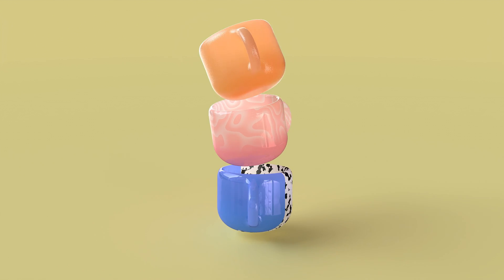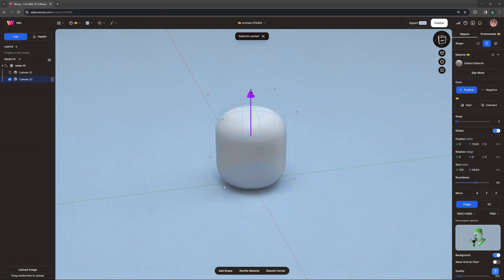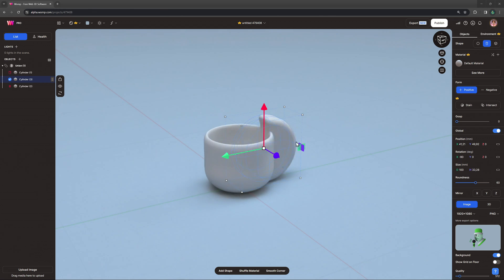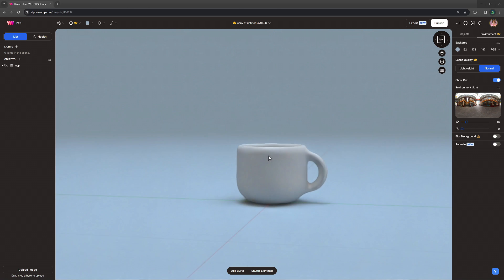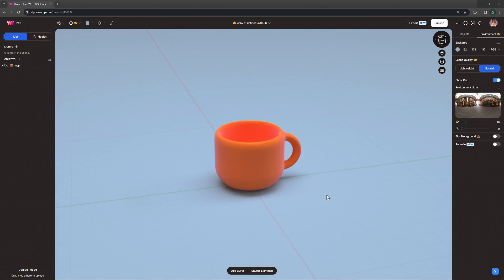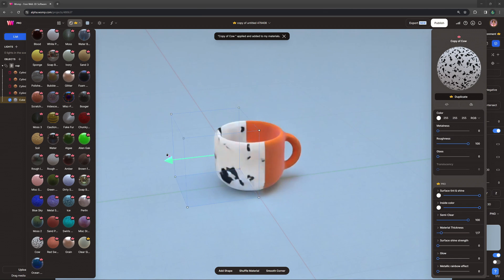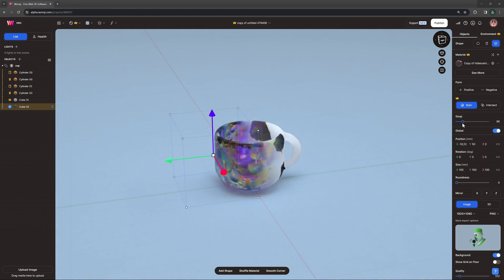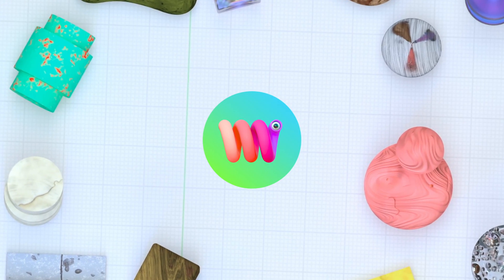Learn 3D in under 5 Minutes with Womp! ✨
In this tutorial, learn how to easily create a cup in 3D with Womp. After we have modeled it we are also gracing it with some lovely super materials!

Womp Pro is available now, and we’re offering a 100% free no commitment trial.